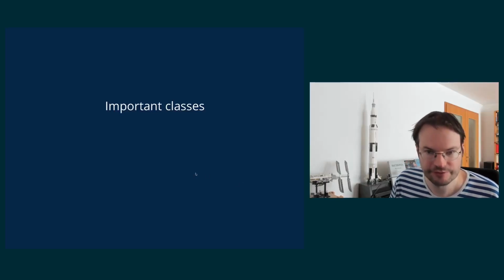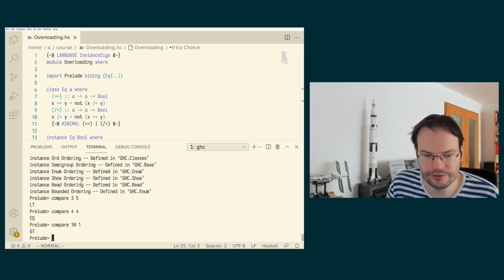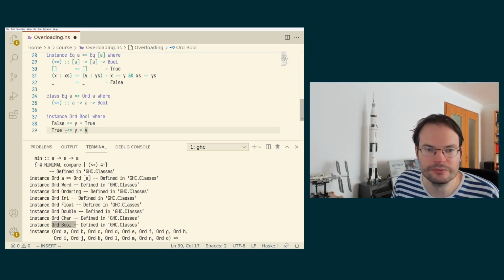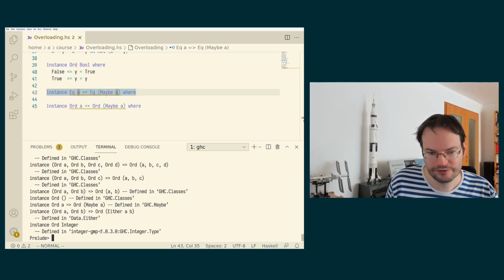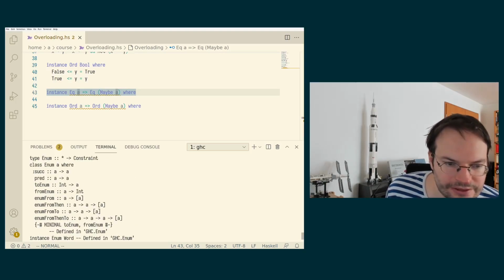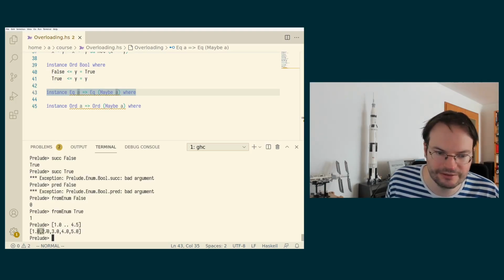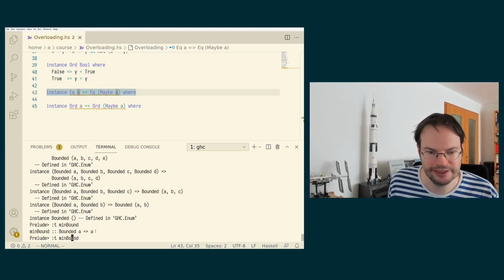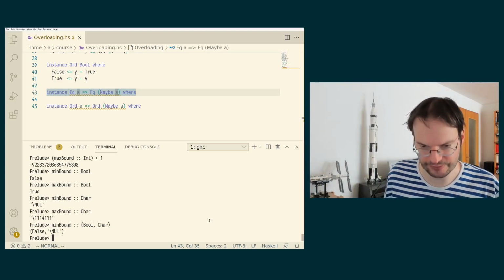04-05 Type Class Overview: Eq, Ord, Enum, Bounded (Introduction to Haskell)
We provide an overview of the most important type classes, starting with the Eq, Ord, Enum and Bounded classes. We also discuss the concept of superclasses in the context of the Ord class, and we mention the notion of defaulting in the context of the Bounded class.

00:00 Recap: Eq
01:25 Ord
02:29 The compare function and the Ordering type
04:06 Superclasses
06:01 Reimplementing Ord
11:28 Lexicographical ordering
14:28 Enum and list range syntax
19:49 The questionable instance of Enum for Double
21:26 Other Enum methods and syntactic sugar
23:30 Bounded and an initial discussion of defaulting